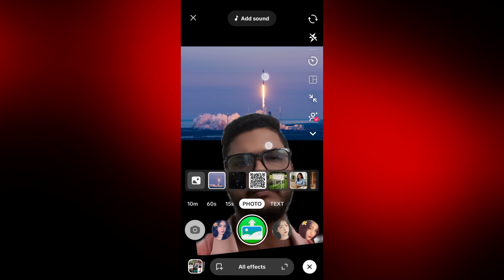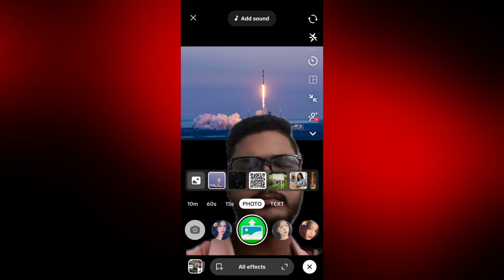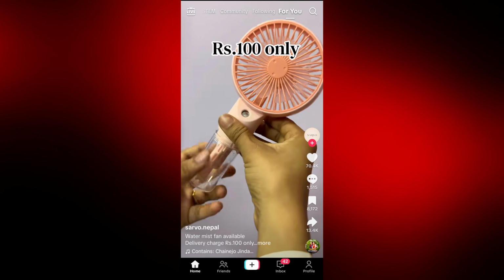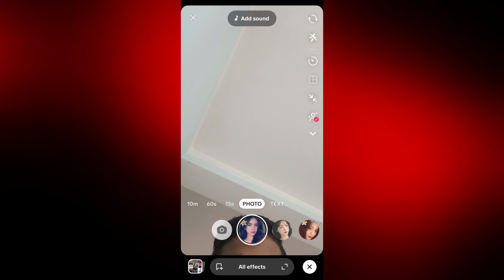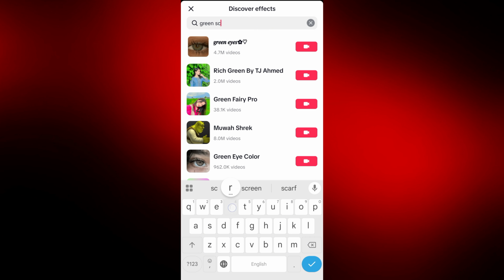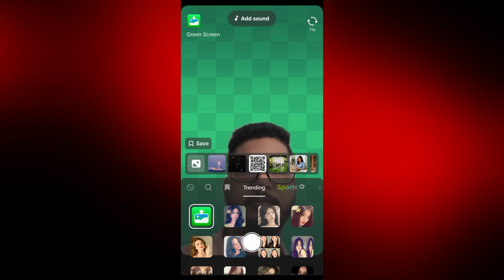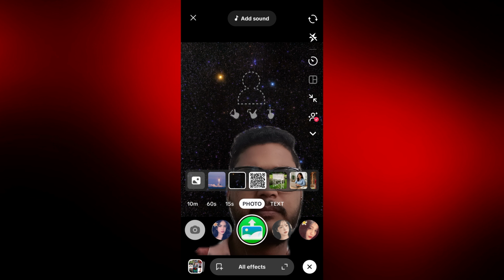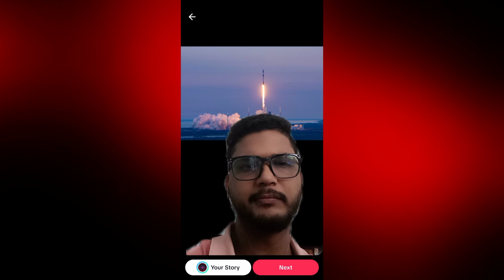How To Use The Green Screen Effect On TikTok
Do you want to use the green screen effect on TikTok? You can easily change your background to any photo or video from your camera roll by using the built-in effects toolkit inside the TikTok creation screen.

Using the green screen effect on TikTok helps you add visual context to your videos, react to memes, or transport yourself to a completely different location without needing any professional editing software.

This is useful when you want to show a screenshot, explain a tutorial, or share a story while keeping your face on the screen to maintain a personal connection with your viewers.

The green screen feature automatically removes your real-life background and replaces it with your chosen media, allowing you to resize and move yourself around the frame.

🔶STEPS🔶
1. Open the TikTok app and tap the + icon at the bottom to start a new video.
2. Tap the Effects icon in the bottom left corner.
3. Tap the search icon (magnifying glass) and type "Green Screen" or swipe to the Green Screen tab.
4. Select the classic Green Screen effect (a green icon with an image and a downward arrow).
5. Choose a photo or video from your camera roll to use as your background.
6. Pinch or drag yourself on the screen to adjust your size and placement.
7. Press the red record button to film your video over the new background.
8. Tap the checkmark when you are finished, then tap Next to post.

Your video will now feature a custom background, making your content more engaging and creative.

- - - - - - - Similar videos:- - - - - - - - -

This Video Includes:
○ how to use green screen on tiktok
○ change tiktok background to a picture
○ put video in background on tiktok